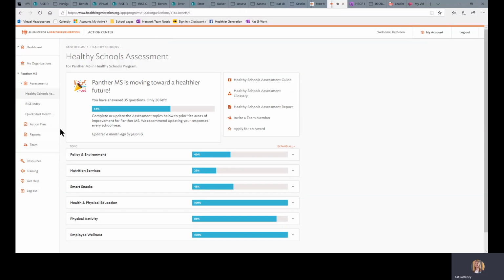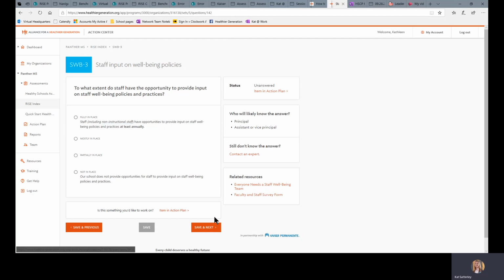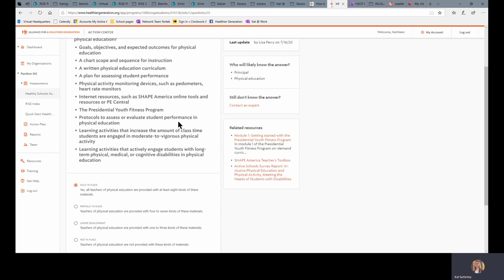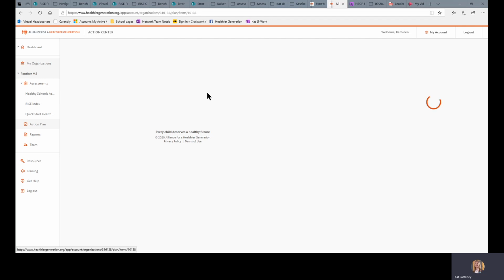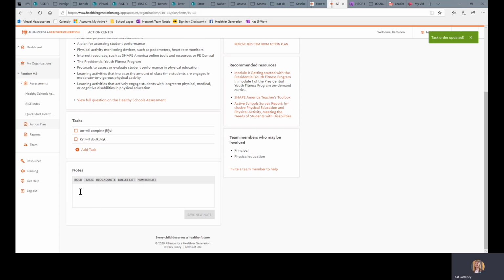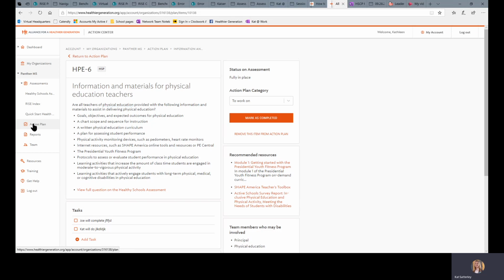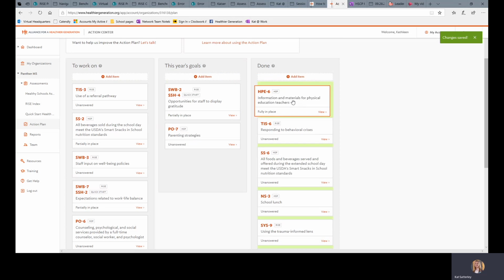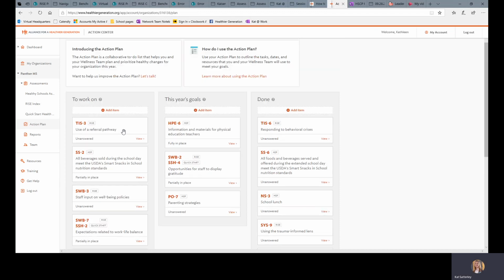How to use the action planning tools